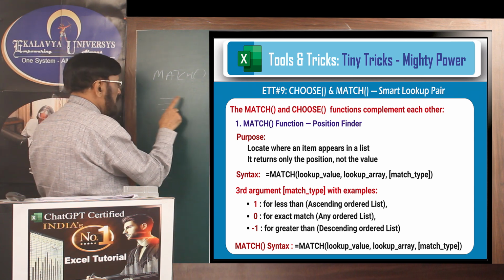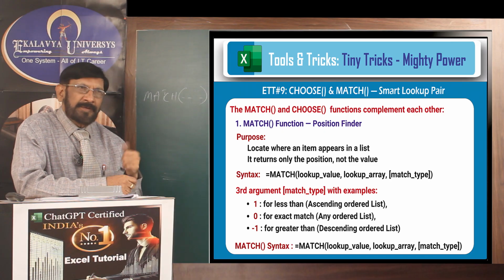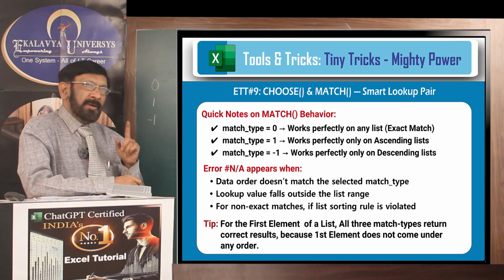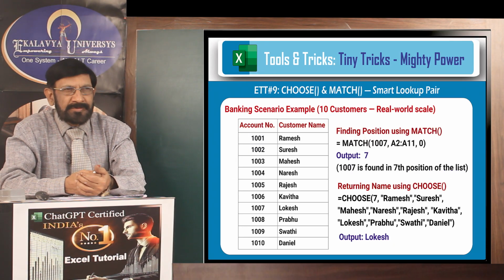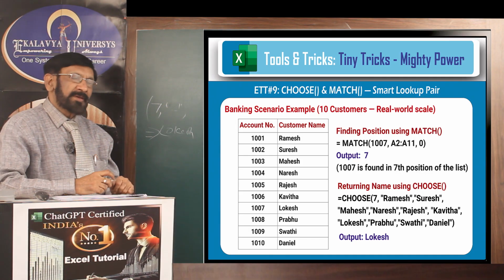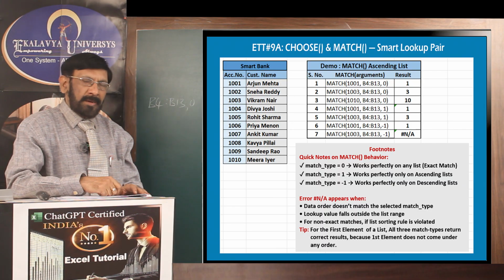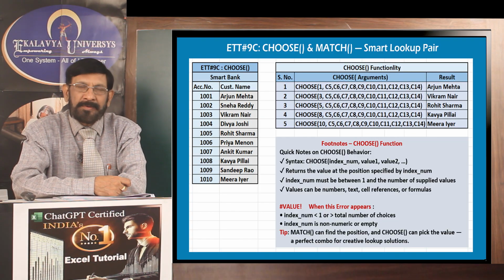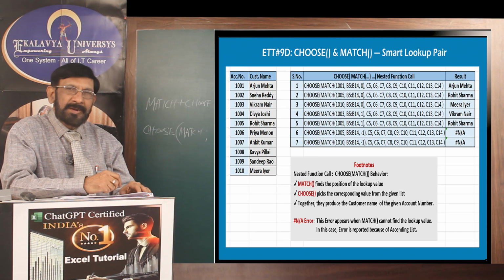EMS#9 : Excel Lookup Made Easy: Use CHOOSE + MATCH to Return Names from Account Numbers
Master one of the smartest lookup tricks in Excel — combining CHOOSE() and MATCH()!  In this ETT-9 | ETT-50 video, you’ll learn how to:
 ✅ Find an account number position using MATCH
 ✅ Retrieve customer name using CHOOSE
 ✅ Build a dynamic lookup without using VLOOKUP
 ✅ Apply formulas in a real-time banking example (10 customers)
 ✅ Improve data access for small-to-medium Excel systems
 Topics Covered:
 • MATCH   → Position Finder
 • CHOOSE → Value Selector
 • MATCH + CHOOSE → Smart Dynamic Lookup
 • Practical banking dataset demonstration